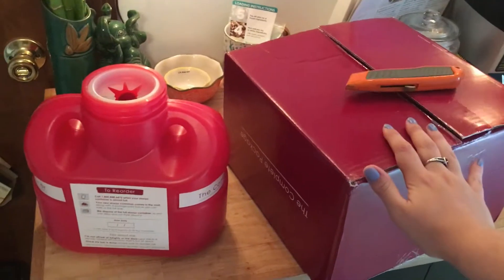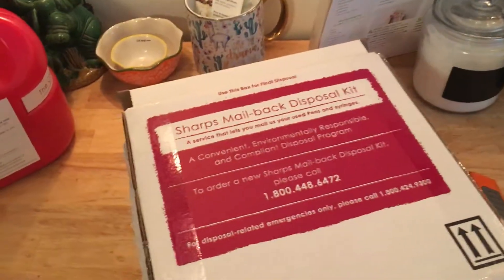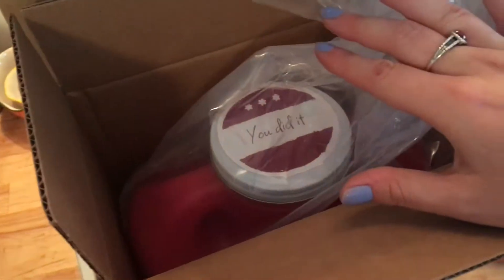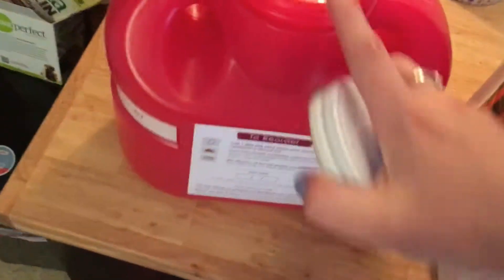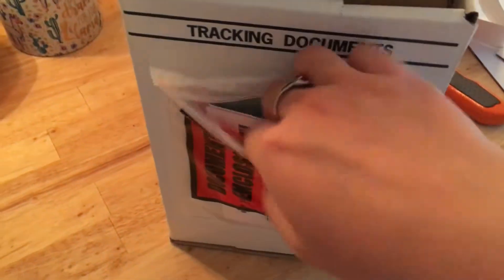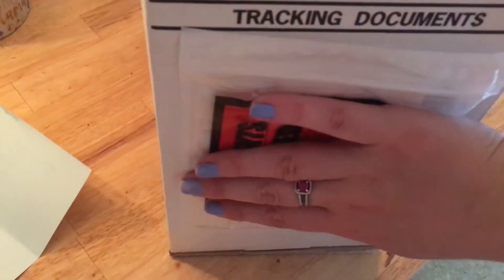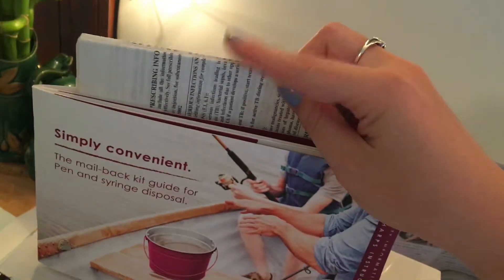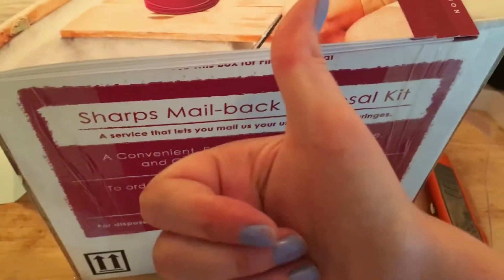Auto Injection Sharps Removal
How to get rid of your Humira pens. This is a kit that comes from the company; you have to ask for it! See tutorials on injections below: